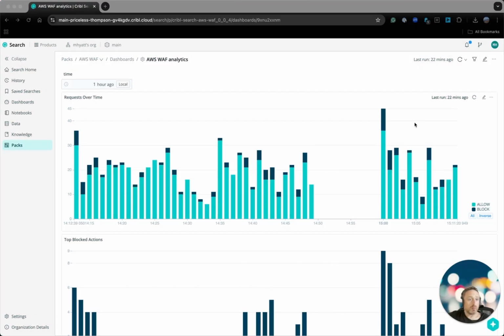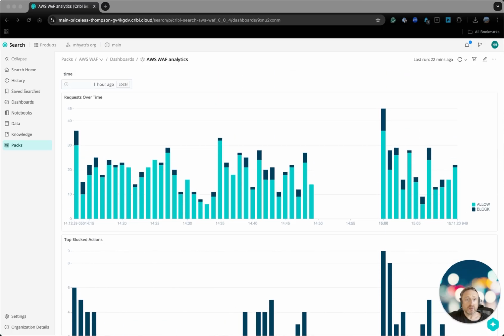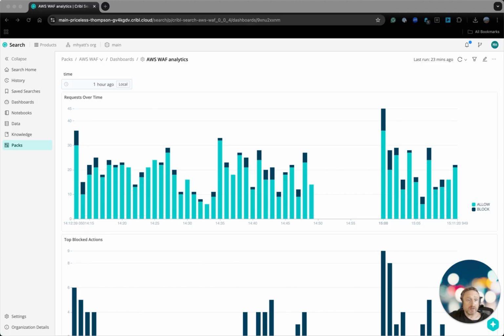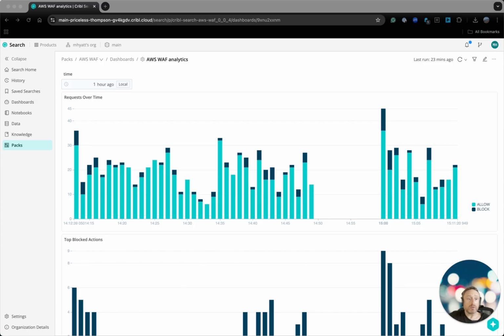Analyze AWS WAF logs in Amazon S3 with the Cribl Search Pack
See how to use the Cribl Search Pack for AWS WAF to analyze and visualize web application firewall logs directly in Amazon S3, without shipping data to a SIEM or building dashboards from scratch.
This short overview is for security, cloud, and observability teams that want faster visibility into blocked and allowed web requests and suspicious activity using search-in-place.

In about a minute, you’ll learn how the pack:

- Provides a ready-made dashboard and prebuilt search queries tailored for AWS WAF logs stored in an S3 bucket.
- Works with Cribl Search to run federated queries and quickly access WAF data without moving it into a SIEM or other tooling.
- Can be customized and extended to fit your environment and use cases.
- Includes sample data so you can immediately explore the pre-built visualizations before pointing it at your own S3 bucket following the README instructions.

If you’re looking to improve visibility into AWS WAF activity while keeping data in place in Amazon S3, this video shows you what’s in the pack and how it helps you get started quickly.

00:00 Why analyze AWS WAF logs in Amazon S3 with Cribl Search
00:15 What’s included in the AWS WAF Search Pack (dashboards, queries, sample data)
00:35 Customizing the pack and pointing it at your live S3 bucket
00:50 Gaining visibility into blocked/allowed requests and suspicious activity

## Follow Cribl